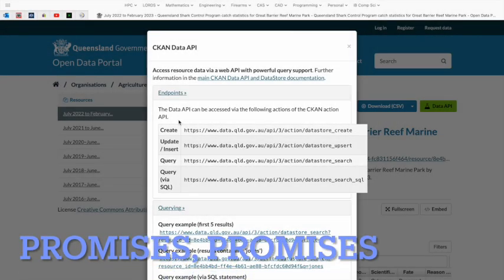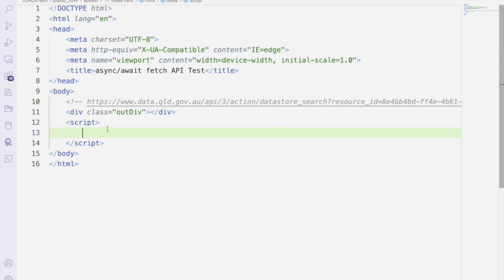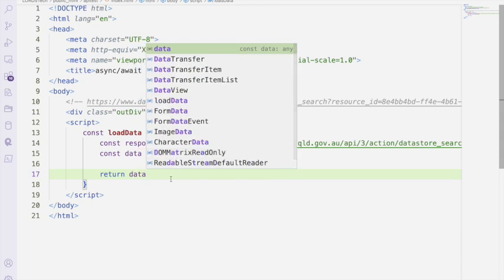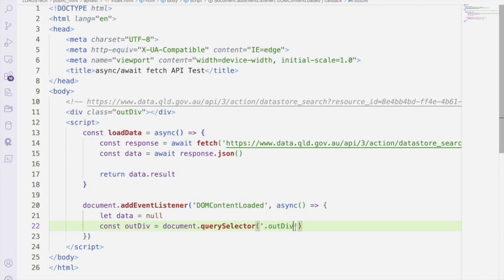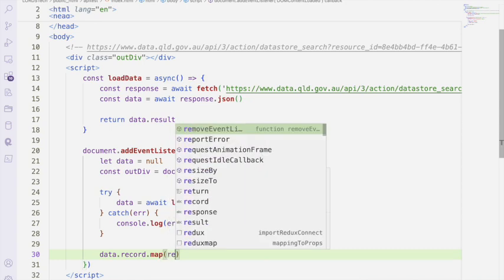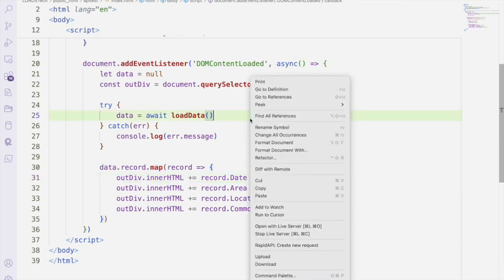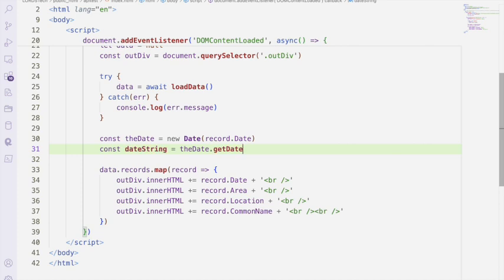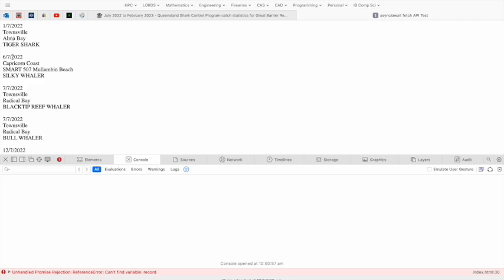Promises, promises...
This video shows how to use async/await and fetch to consume data from an API. You can see this simple website by browsing and clicking the button "API Test"